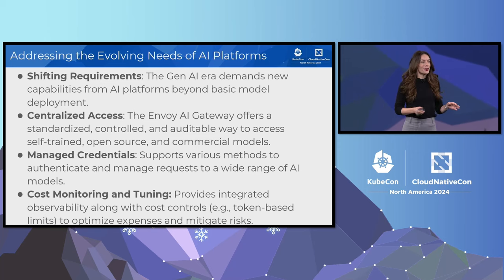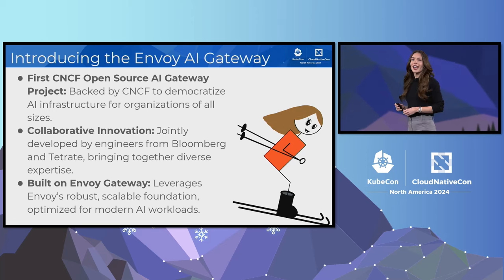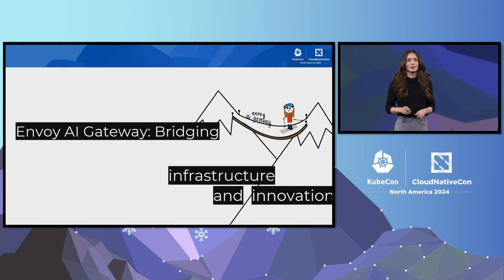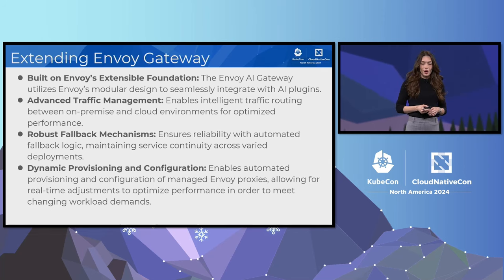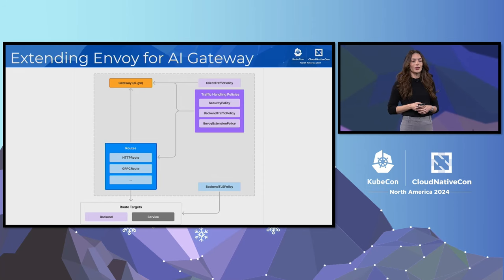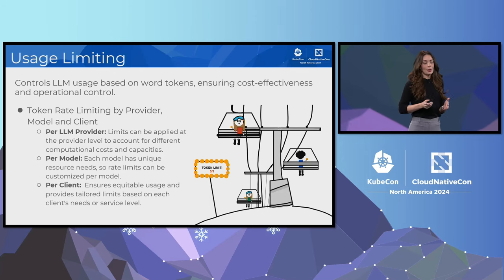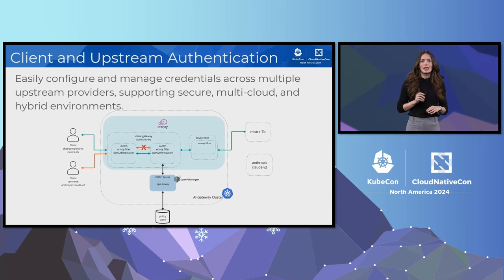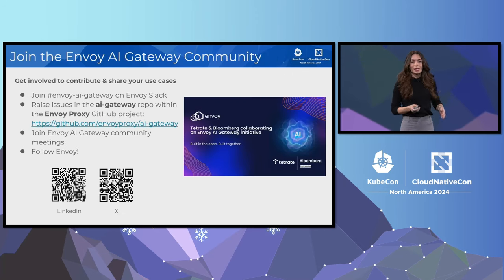Keynote: Centralizing & Simplifying Enterprise AI Workflows with Envoy AI Gateway - Alexa Griffith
Keynote: Centralizing & Simplifying Enterprise AI Workflows with Envoy AI Gateway - Alexa Griffith, Senior Software Engineer, Bloomberg

As Generative AI reshapes the industry, the demands on AI platforms have rapidly evolved. Organizations now require centralized infrastructure to manage and optimize access to self-trained, open source, and commercial AI models at scale. In this talk, we introduce the Envoy AI Gateway, a collaborative open source effort led by engineers from Bloomberg and Tetrate. Learn how the Envoy AI Gateway, which is built atop Envoy Gateway and Envoy Proxy, provides a unified, scalable solution for model access, usage limiting, and upstream authorization.